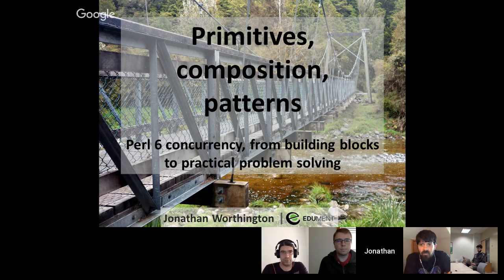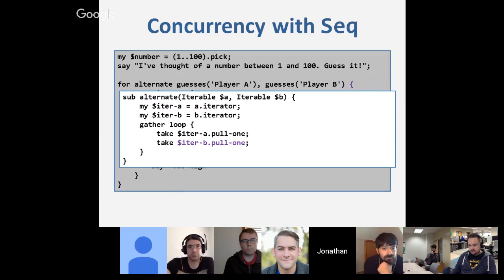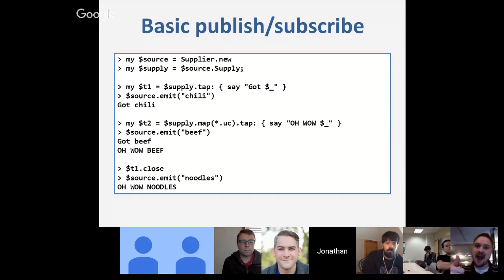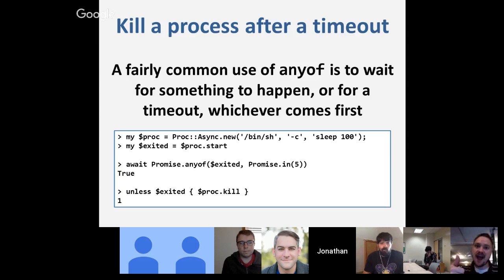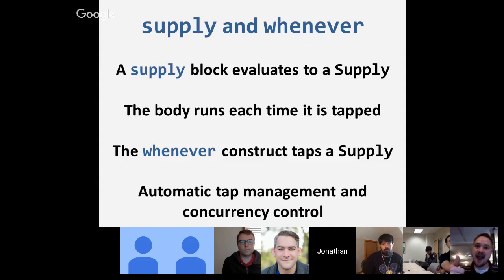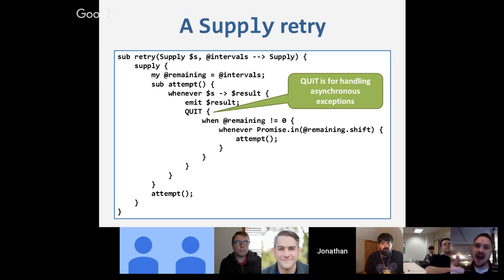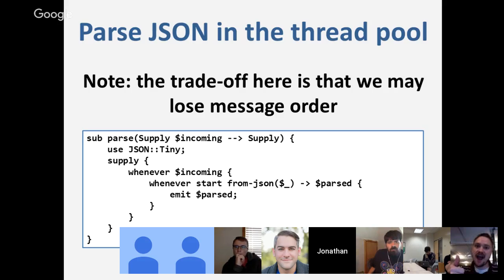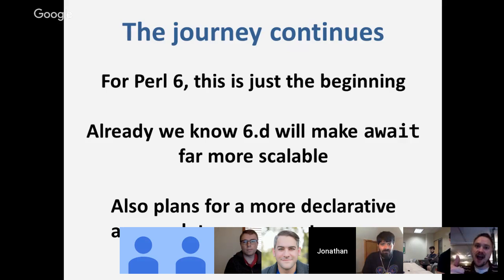Perl 6 with Jonathan Worthington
Nick Logan has graciously coordinated time with special guest Jonathan Worthington to share some Perl 6 concepts.  The following is a rough agenda for the talk.

Perl 6 concurrency primitives
* Asynchronous values: Promises
* Asynchronous sequnces: Supplies
* Time as a (sequence of) values

Composing asynchronous operations
* await
* allof/anyof
* supply/react and whenever

Practical examples
* Building a retry mechanism with back-off
* Building up reactive message processing pipelines
* Strategies for dispatching to message handlers